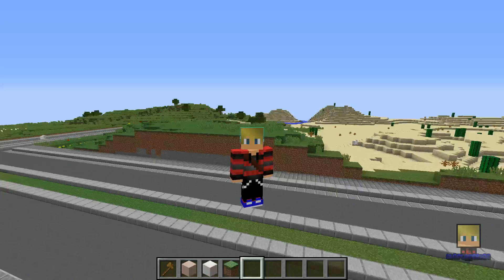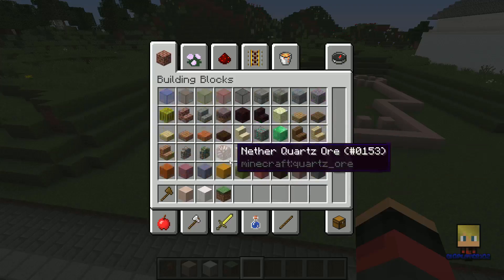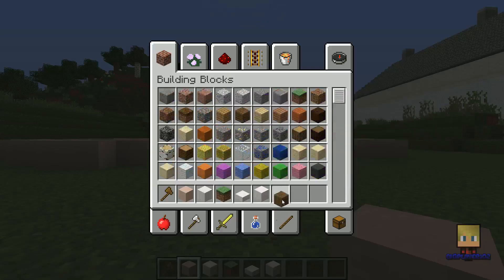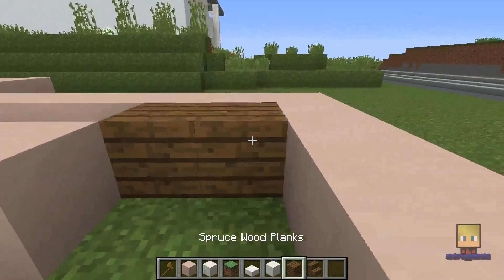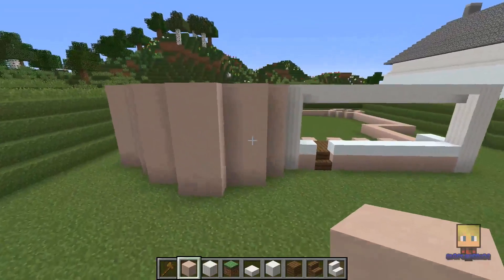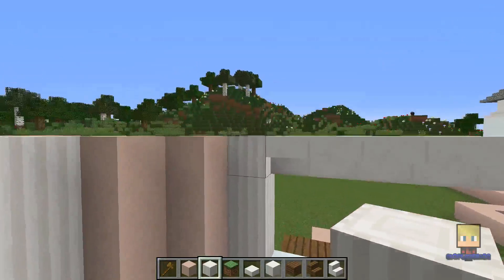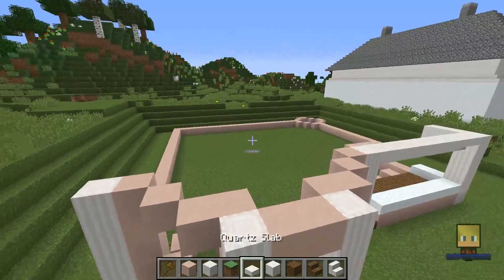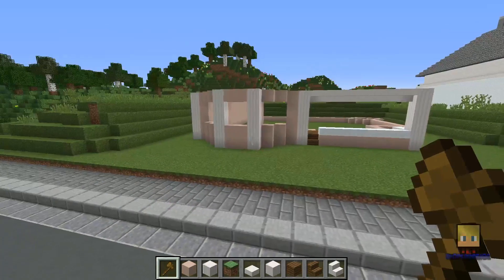OLD BI-LEVEL HOUSE!! Building Bigsburg Ep 8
Posting Schedule;

Sunday: Misc
Monday: Building Bigsburg
Tuesday: None
Wednesday: Misc
Thursday: None
Friday: Building Bigsburg
Saturday: Misc